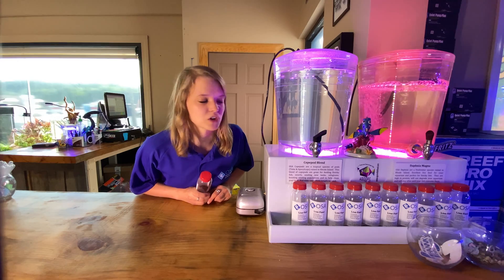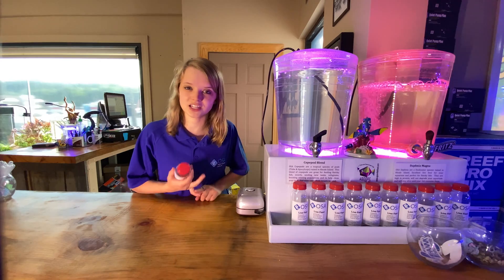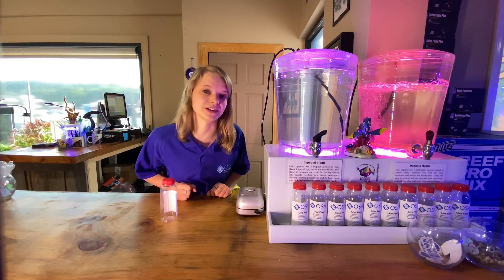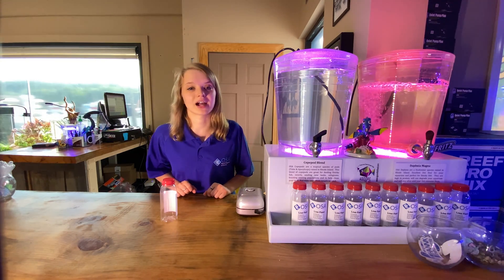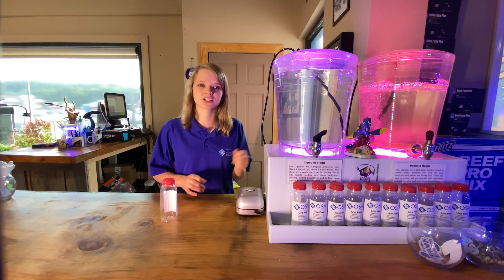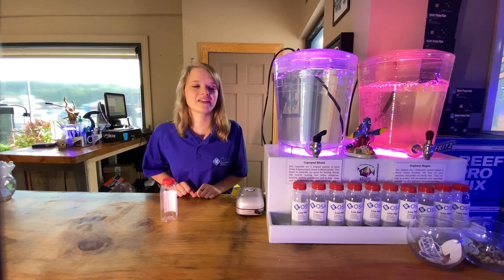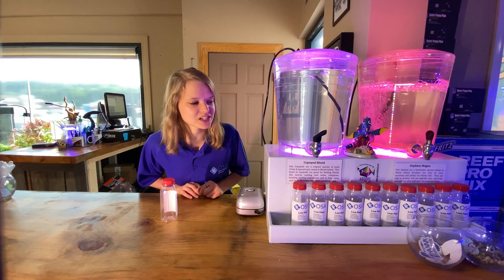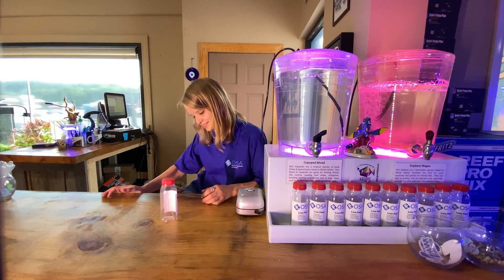BUGS in my REEF TANK! What are they? (Importance of Copepods)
Welcome back! We apologize for the vacancy on our youtube channel! Team OSA will be resuming normal weekly uploads plus more! More videos on the new store coming early next week!